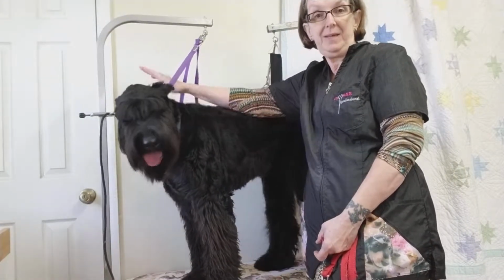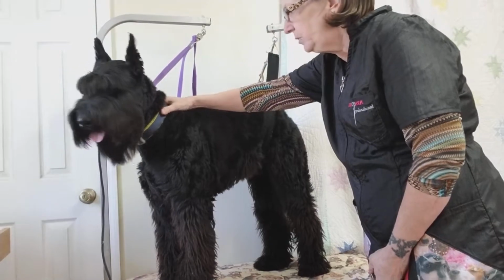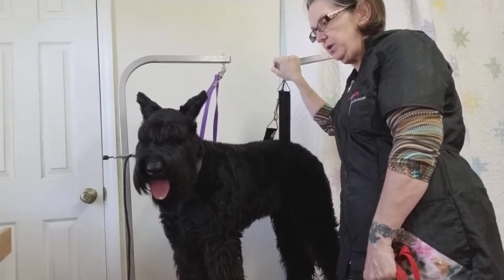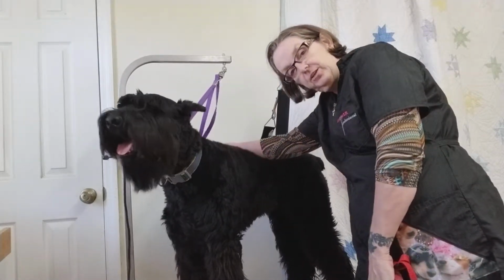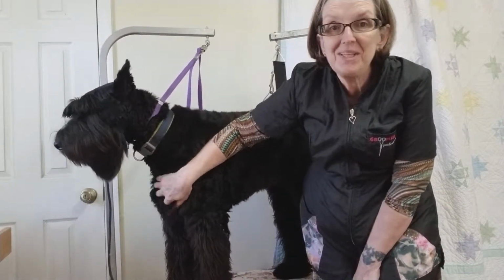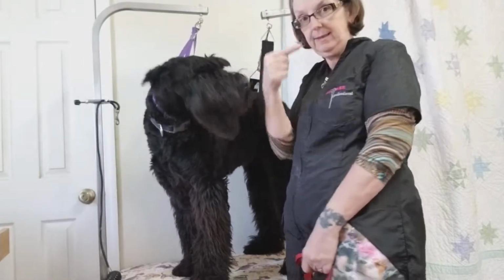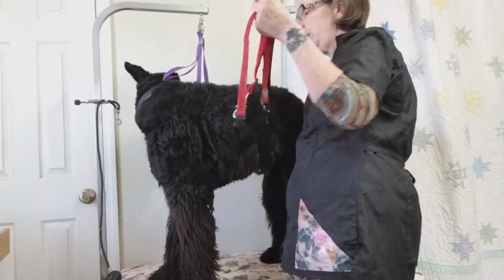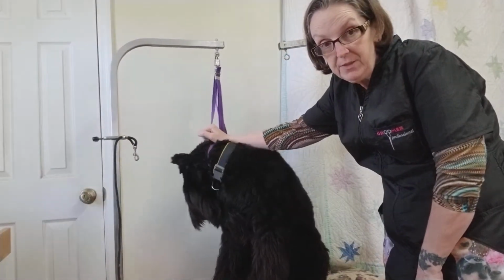Table safety BIG DOGS